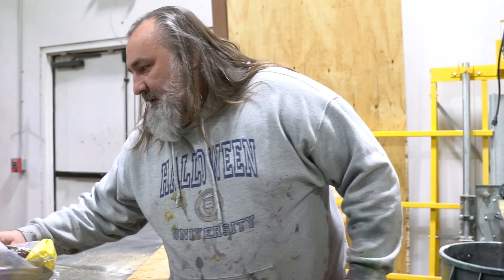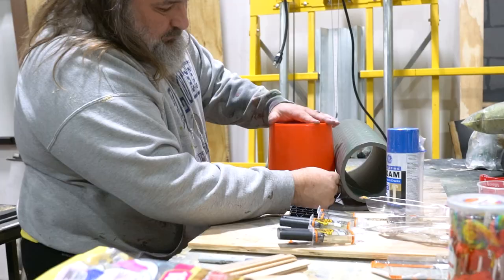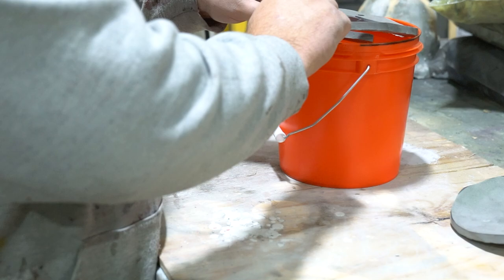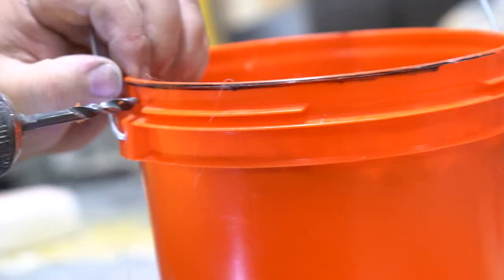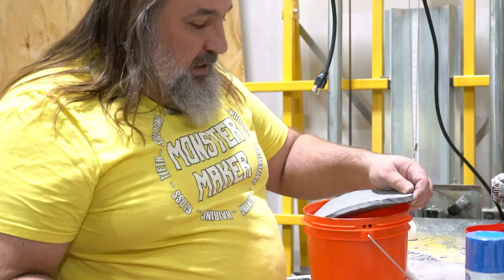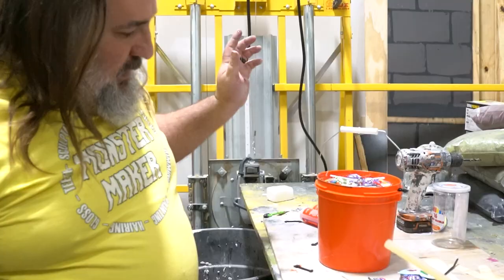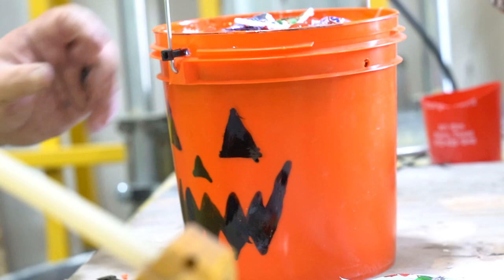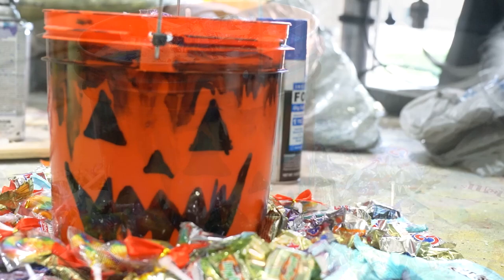How to Make a Trick or Treat Scare Bucket